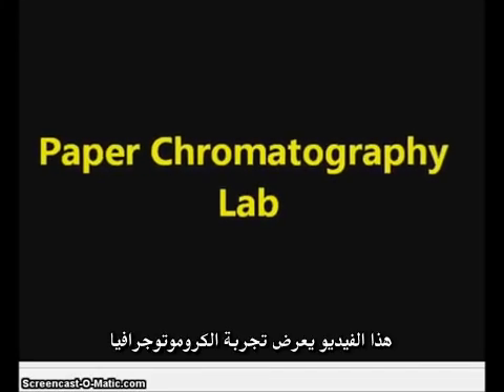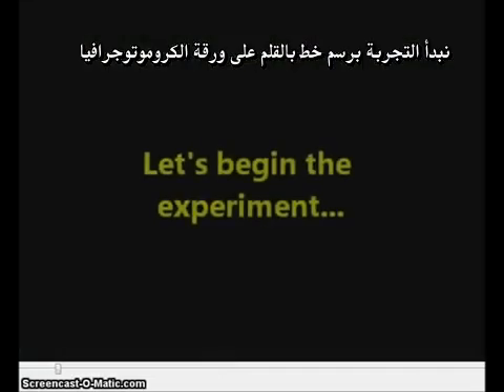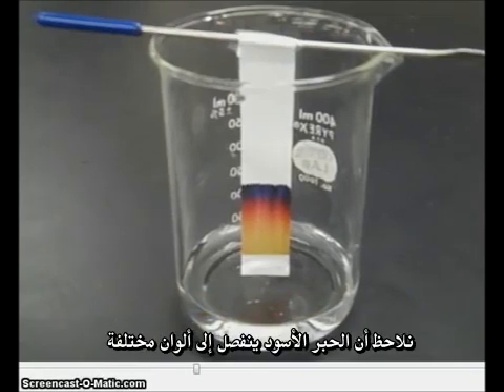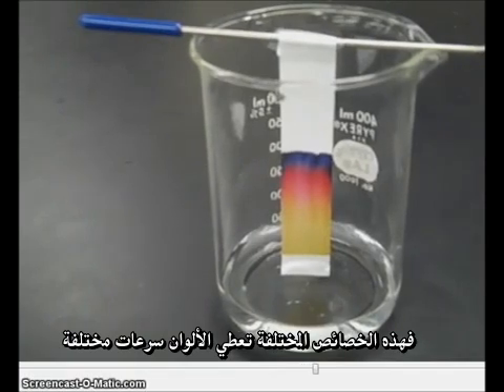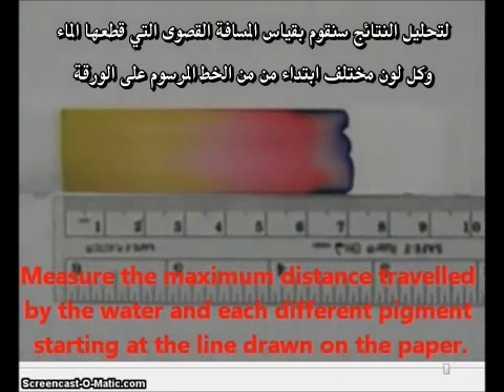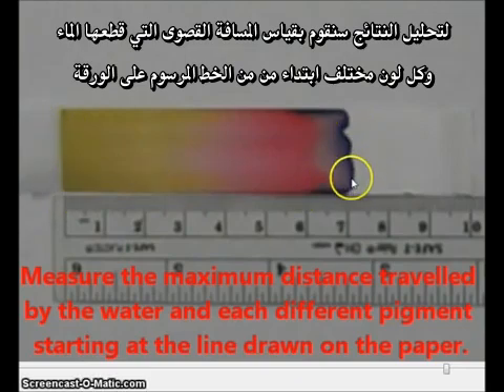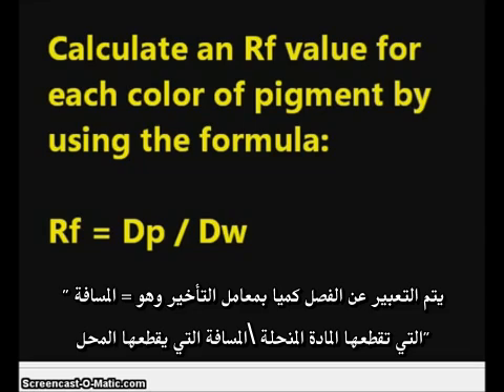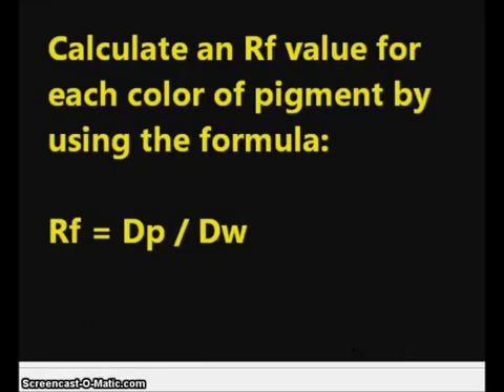تجربة الكروماتوجرافيا 🌈 مترجم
Paper Chromatography   Chemistry Experiment with Mr Pauller
هذه التجربة توضح طريقة فصل لون القلم الأسود السائل إلى ألوان مختلفة باستعمال أدوات بسيطة